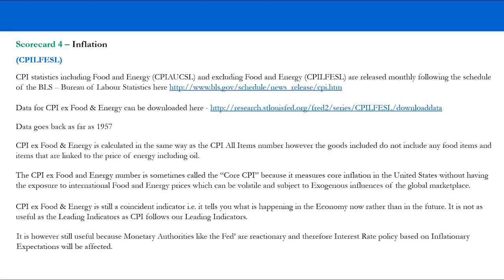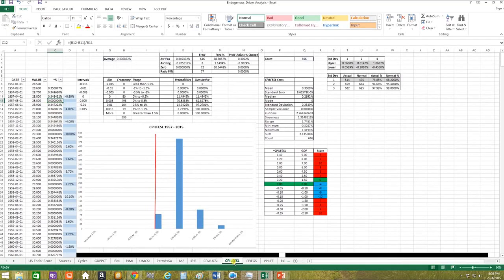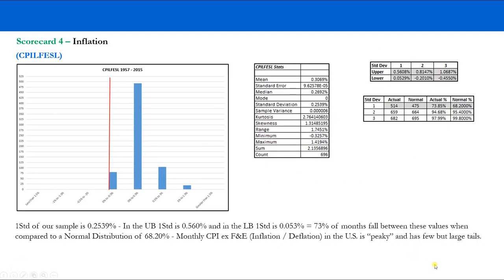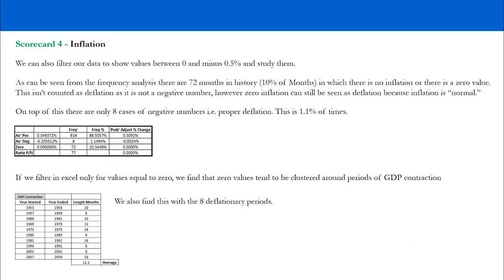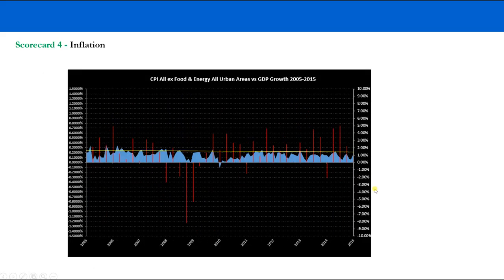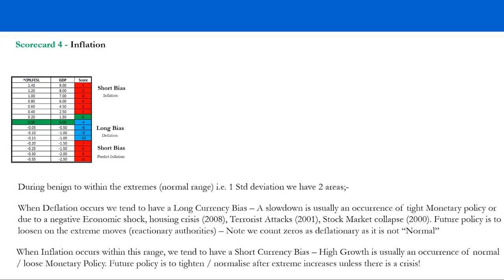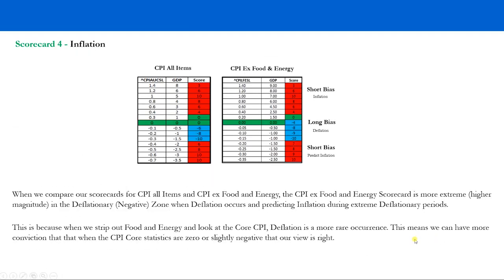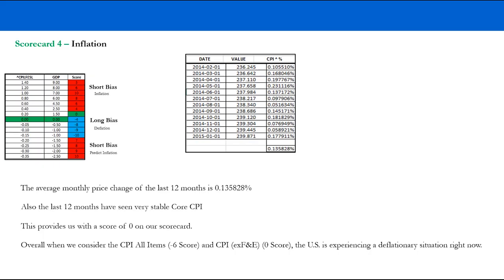11 Macro Fundamentals Driver 4b with Excel Examples Institute of Trading and Portfolio Manageme